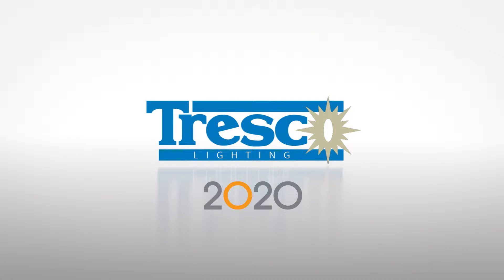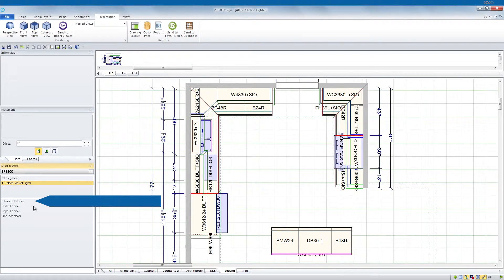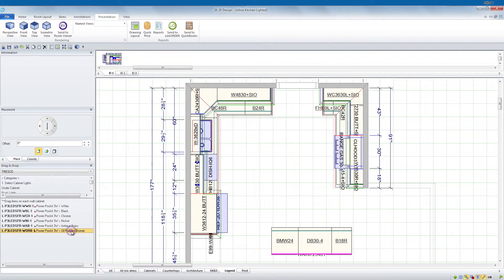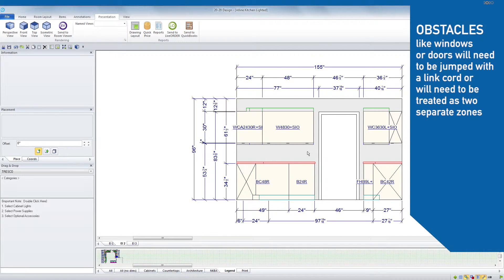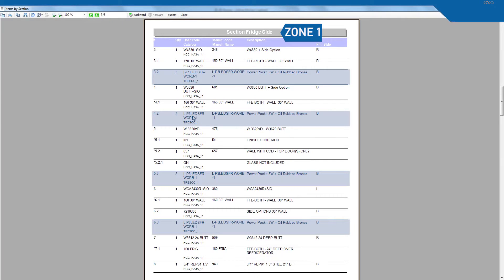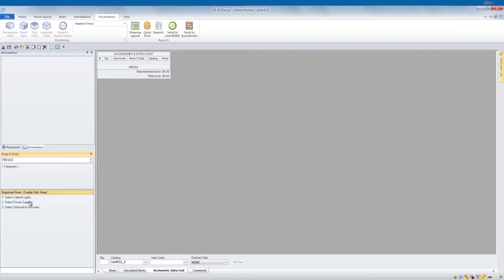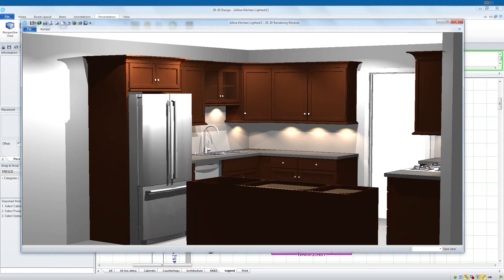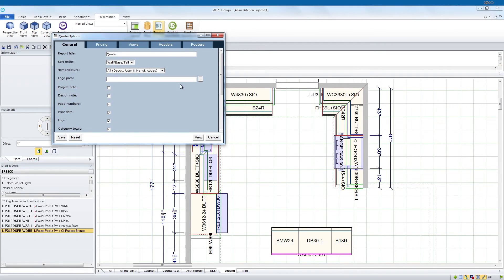2020 Design | How to Add Tresco Lighting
Step by step instructions for adding Tresco Lighting to your 2020 kitchen designs, running reports, etc.